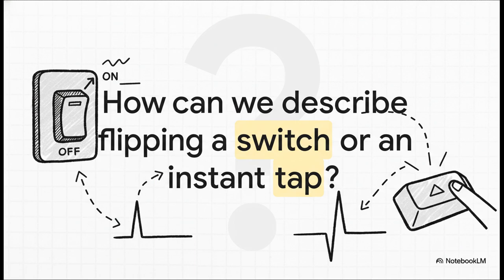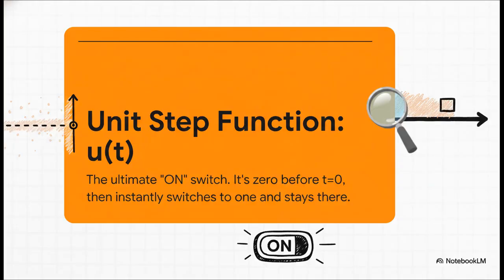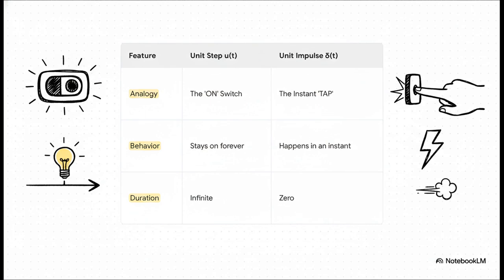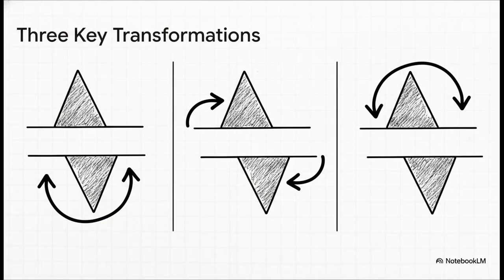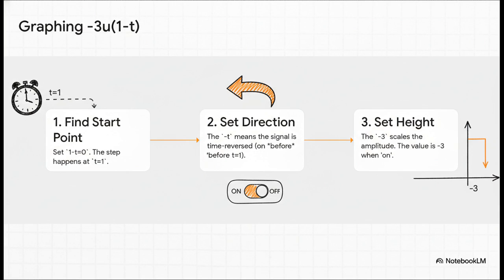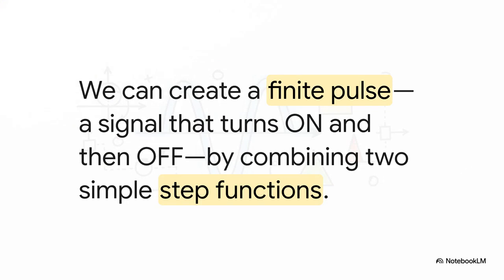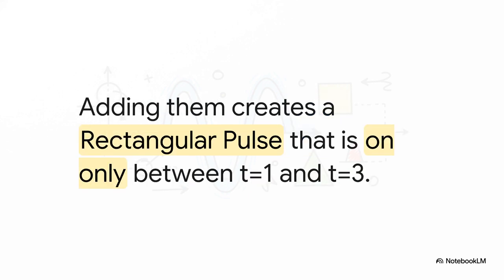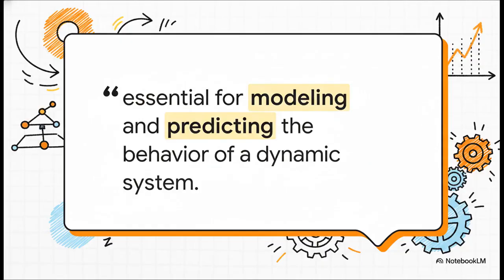The Building Blocks of Signals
In this comprehensive engineering tutorial, we delve into the essential 𝗯𝘂𝗶𝗹𝗱𝗶𝗻𝗴 𝗯𝗹𝗼𝗰𝗸𝘀 𝗼𝗳 𝘀𝗶𝗴𝗻𝗮𝗹 𝗮𝗻𝗮𝗹𝘆𝘀𝗶𝘀 and 𝗱𝘆𝗻𝗮𝗺𝗶𝗰 𝘀𝘆𝘀𝘁𝗲𝗺 𝗺𝗼𝗱𝗲𝗹𝗶𝗻𝗴. We begin by reviewing basic mathematical representations, such as constant, quadratic, and cubic forms, before focusing on the three core signals: the 𝘂𝗻𝗶𝘁 𝗶𝗺𝗽𝘂𝗹𝘀𝗲 (𝗱𝗲𝗹𝘁𝗮 𝗳𝘂𝗻𝗰𝘁𝗶𝗼𝗻), the 𝘂𝗻𝗶𝘁 𝘀𝘁𝗲𝗽, and the 𝗿𝗮𝗺𝗽 𝗳𝘂𝗻𝗰𝘁𝗶𝗼𝗻. You will learn how to visualize and plot these fundamental functions in both 𝗰𝗼𝗻𝘁𝗶𝗻𝘂𝗼𝘂𝘀-𝘁𝗶𝗺𝗲 and 𝗱𝗶𝘀𝗰𝗿𝗲𝘁𝗲 𝗺𝗼𝗱𝗲𝘀, gaining a clear understanding of their mathematical properties and graphical shapes. Additionally, we introduce their corresponding 𝗟𝗮𝗽𝗹𝗮𝗰𝗲 𝘁𝗿𝗮𝗻𝘀𝗳𝗼𝗿𝗺𝘀 in the s-domain ($1$, $1/s$, and $1/s^2$), providing a crucial foundation for advanced system analysis and control engineering. Whether you are a student or an enthusiast, this visual guide is designed to help you master the primary inputs used to predict and analyze system behavior.